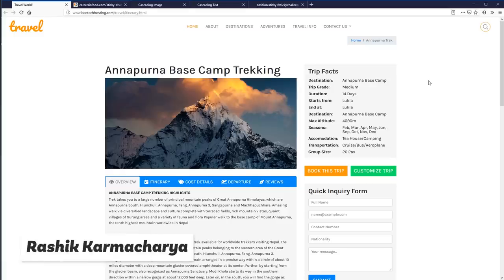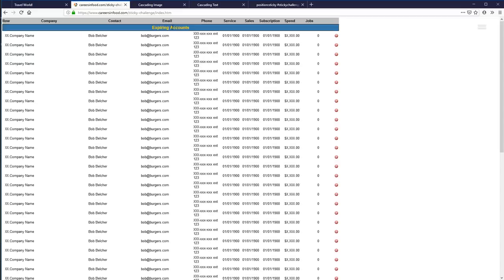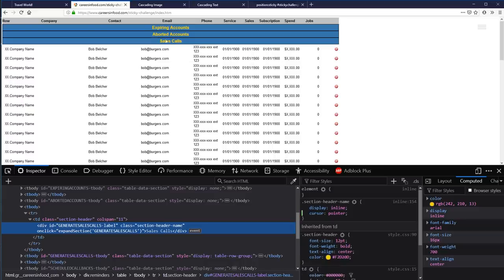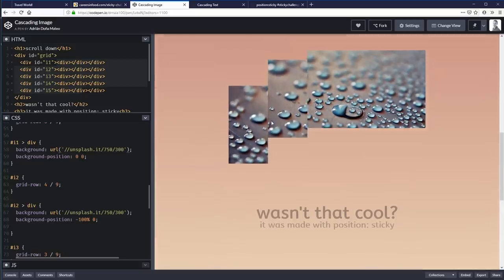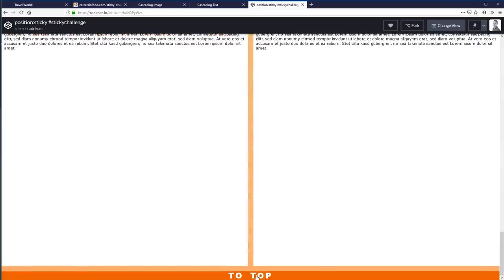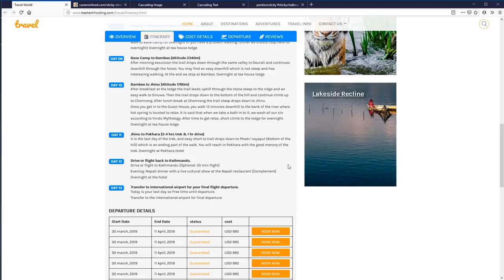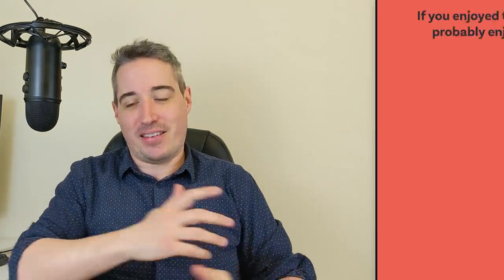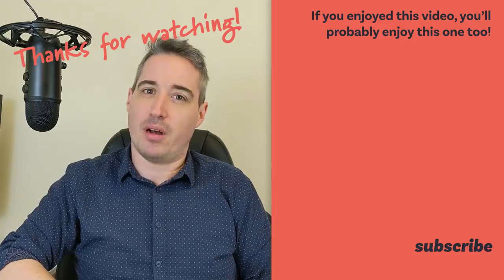Your submissions from the Sticky Challenge!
A huge thank you to all those who made submissions to the stickychallenge, really awesome results! I hope you all like them as much as I did 😁